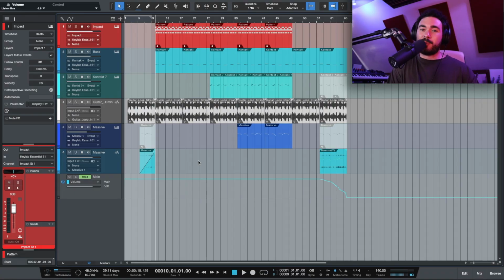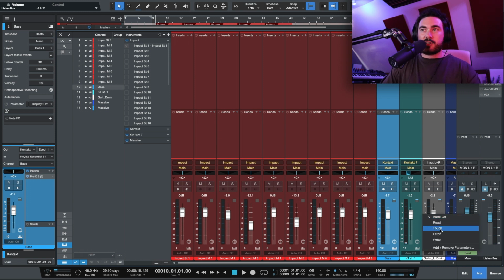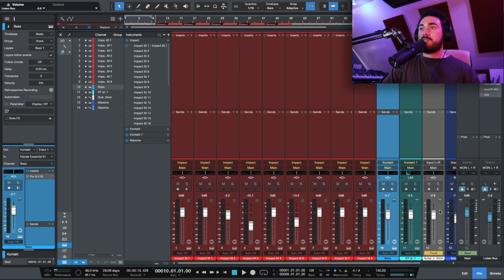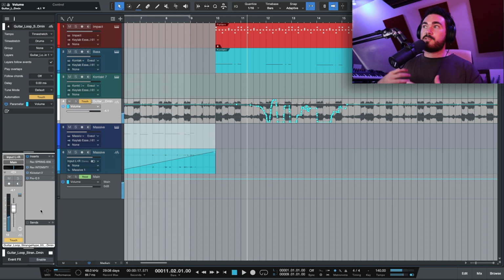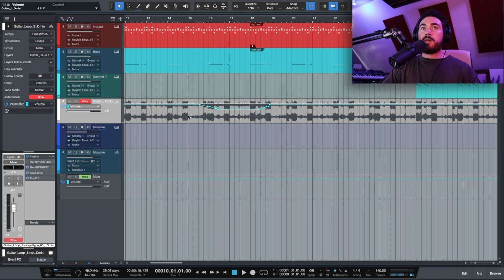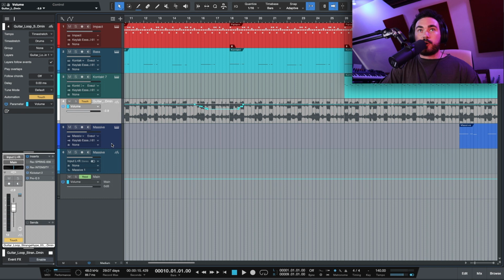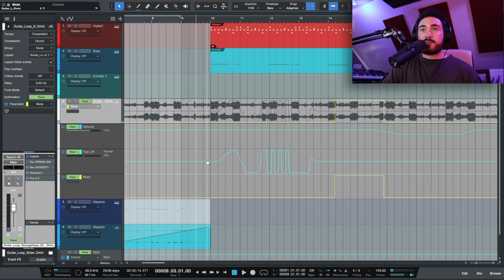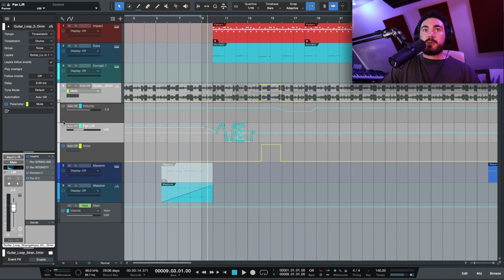How To Use Automation In Studio One